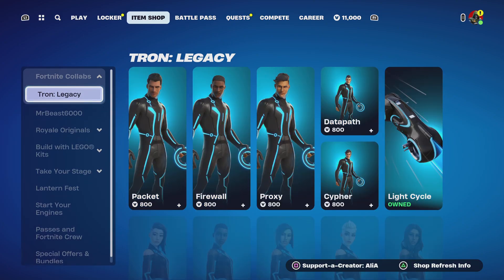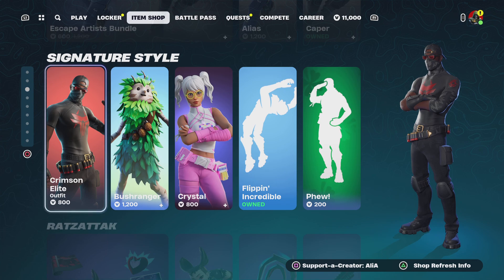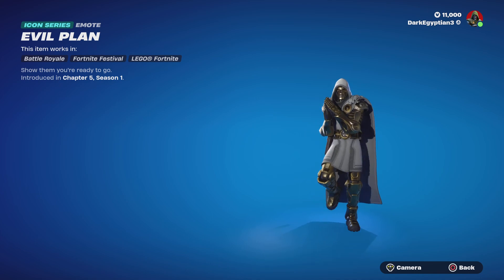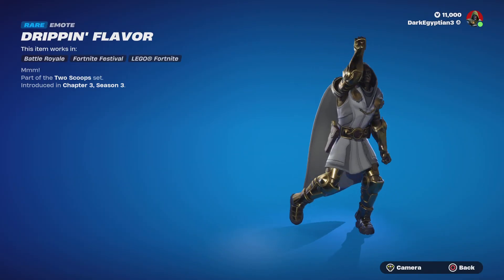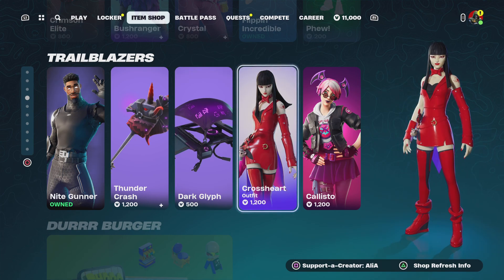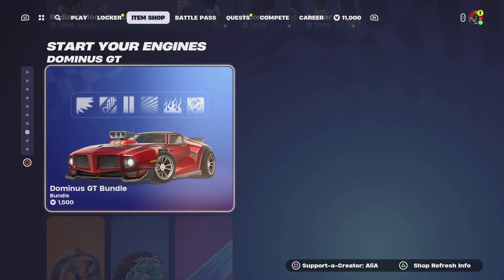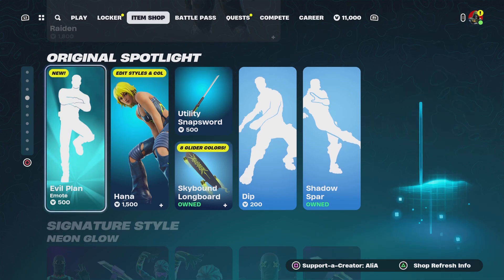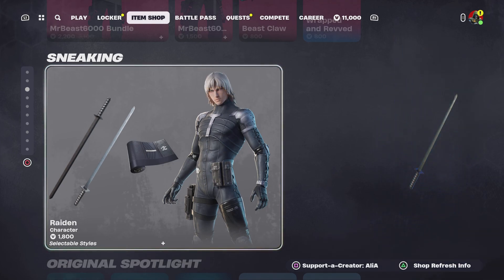Fortnite | item Shop Switch Over for March 19th ( Raiden is Sneaking back into the item Shop)